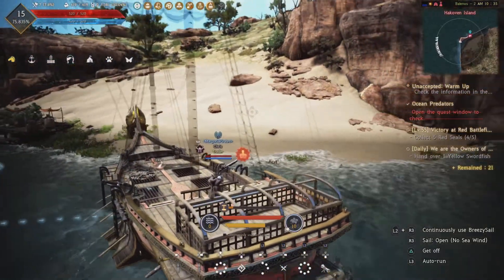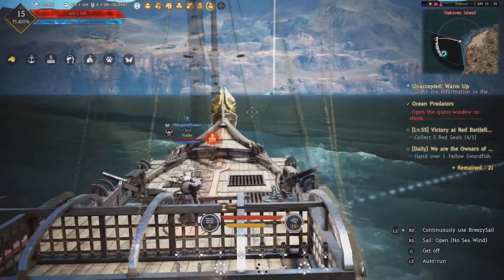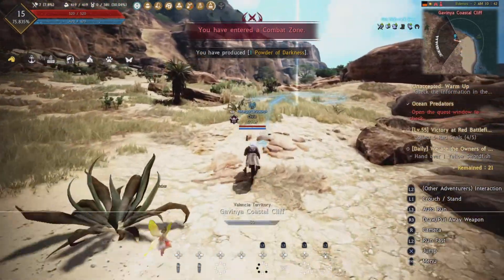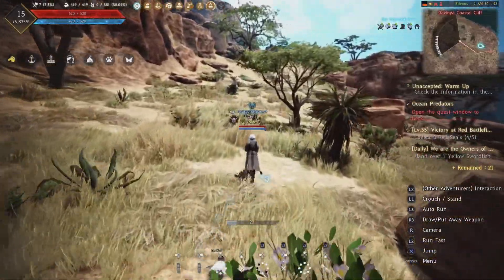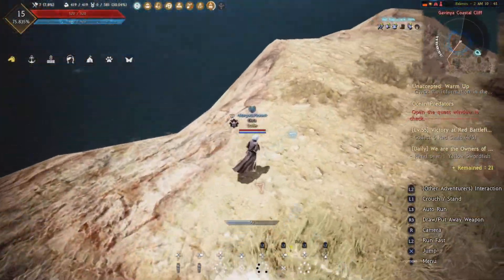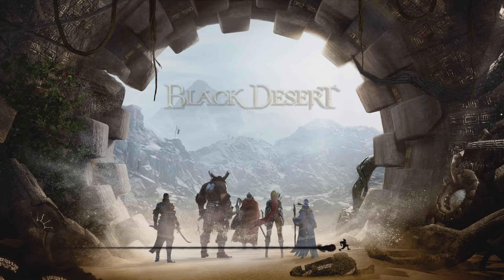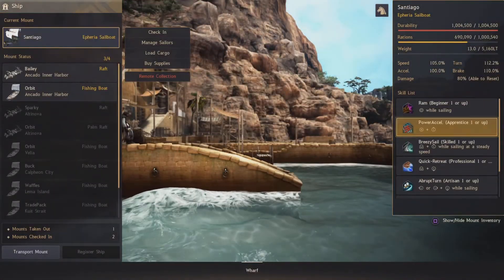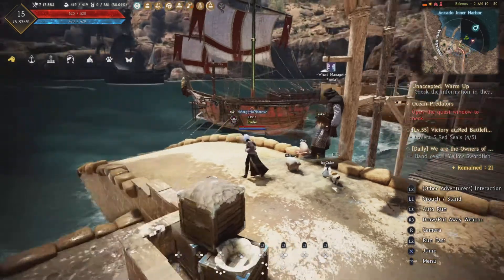BDO Bartering Tip Hakoven Coins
Bartering Time Saving Tip